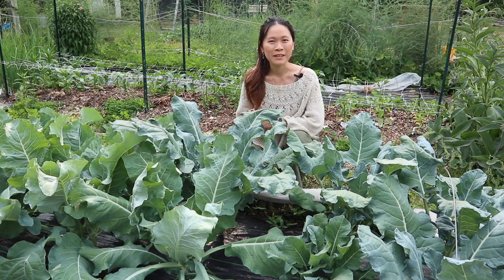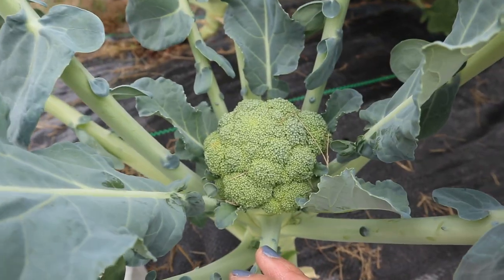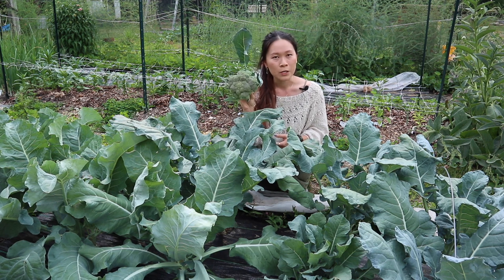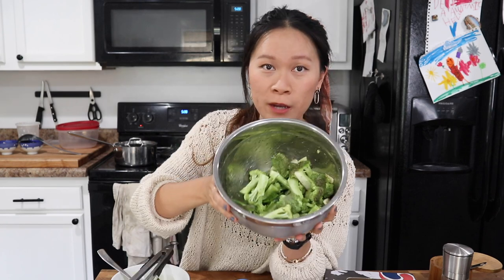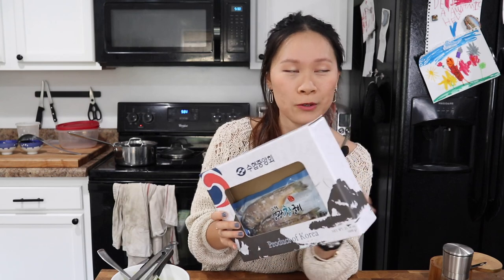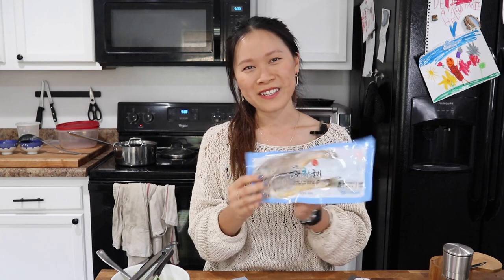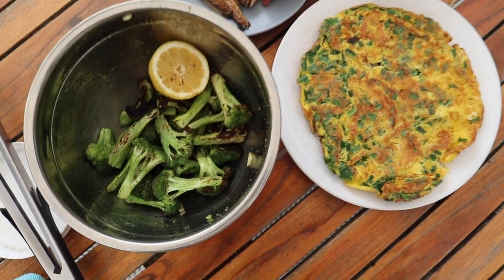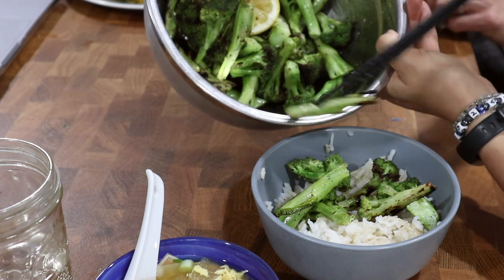Harvesting + cooking the only surviving broccoli 😭🥦 (but at least it's a beaut)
Today I'm harvesting and cooking the only broccoli plant to survive the brassacre of 2023.

oh, the joy. - 1am in nyc
oh, the joy. - 1pm in san francisco

This video talks about: homesteading, gardening, vegetable garden, homestead vlog, organic, raised bed, chickens, permaculture, sustainability, self-sufficient